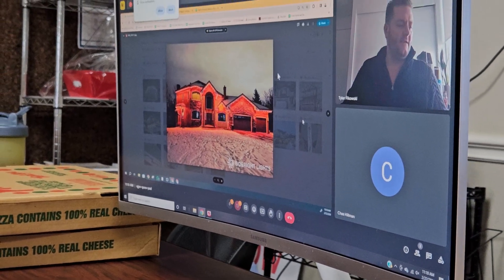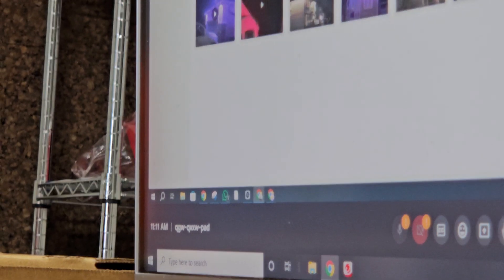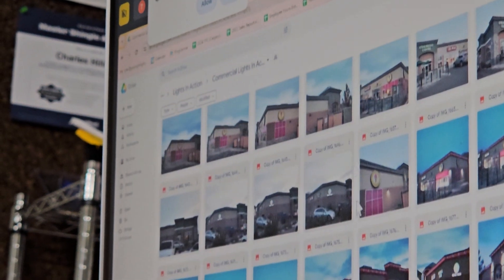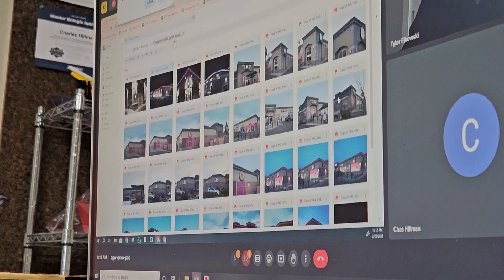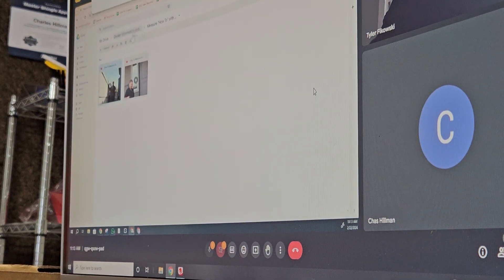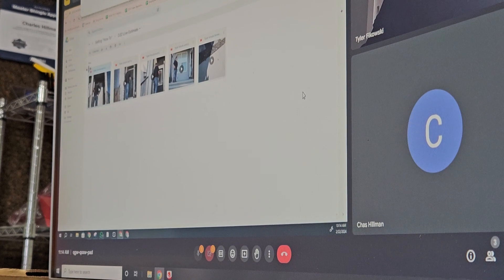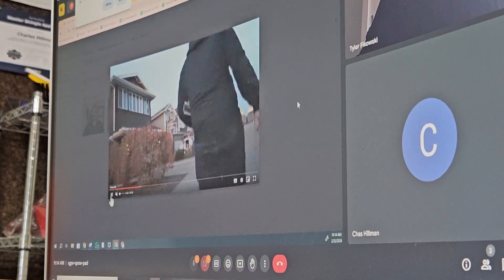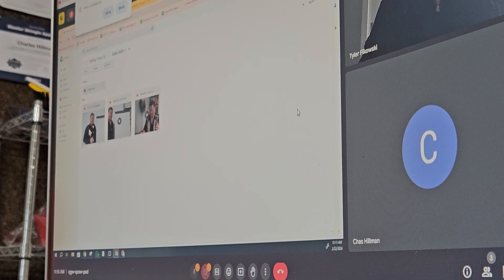Go Bright Lites 1